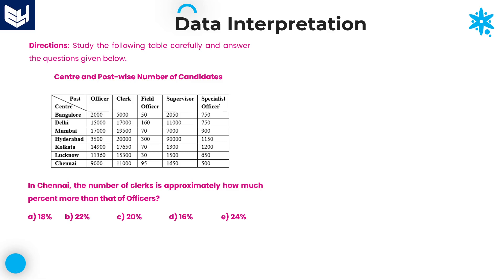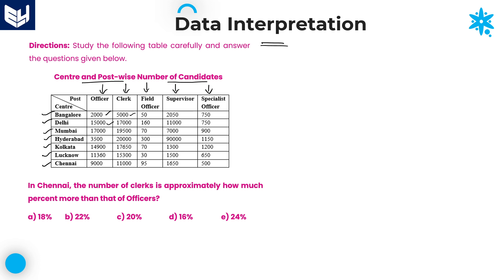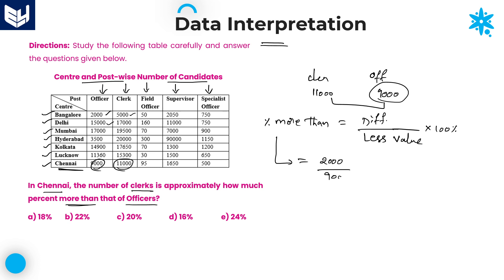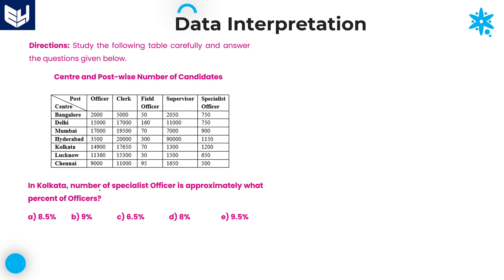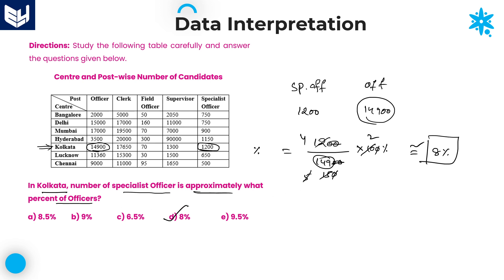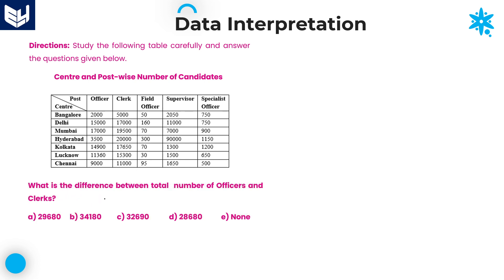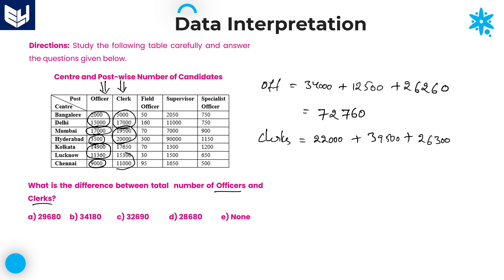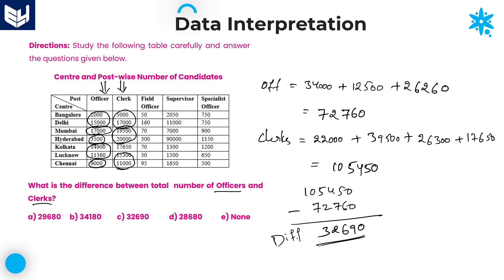Tabular DI | Data Interpretation | No of Vacancies | Reasoning | Part - 03 | Bharath Kumar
No of Vacancies per city